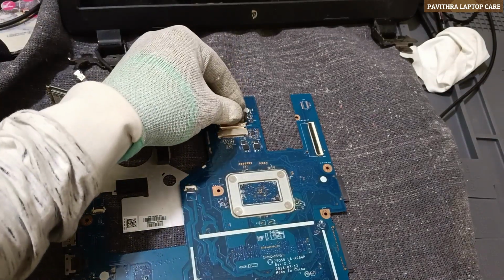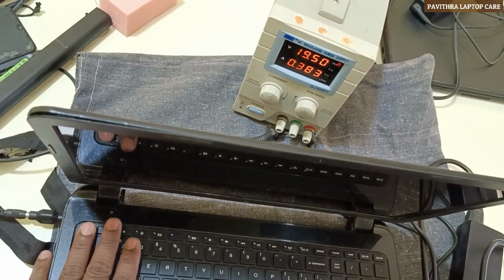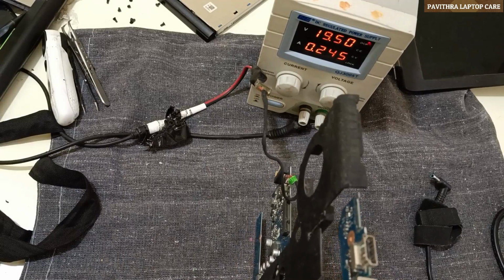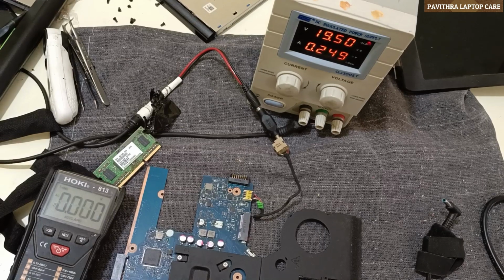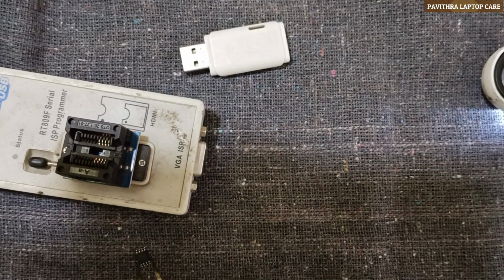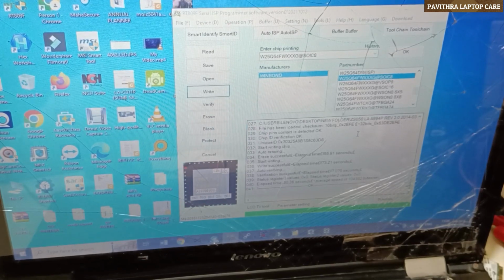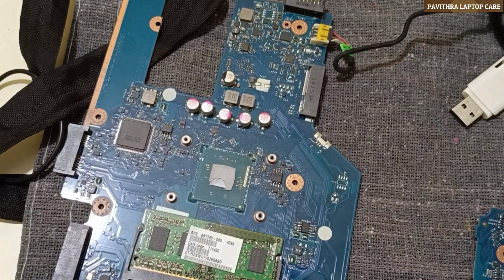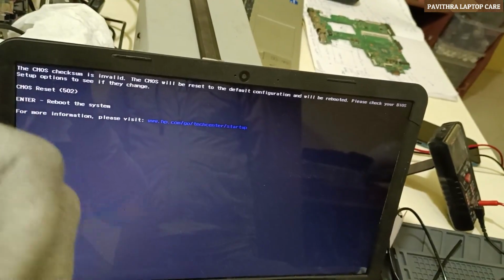HP LA-A994P Power ON but No Display Case study in Laptop Motherboard Repairing